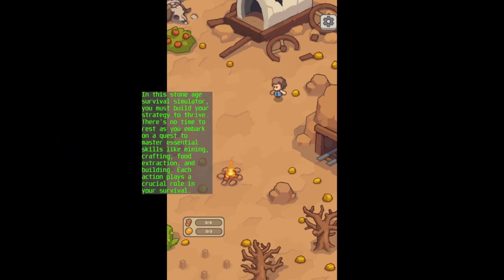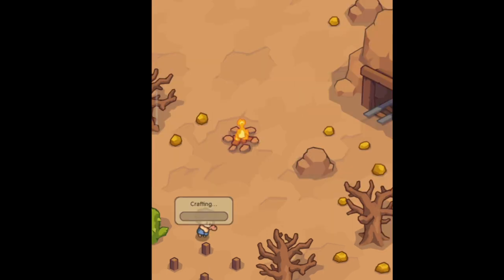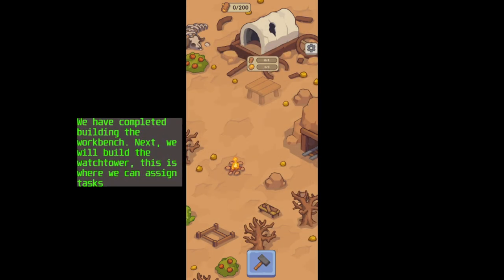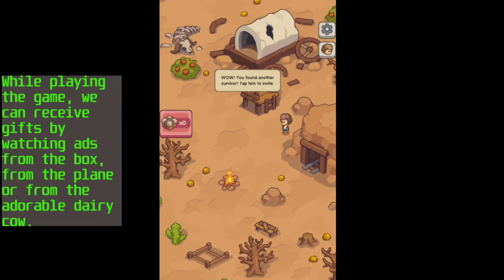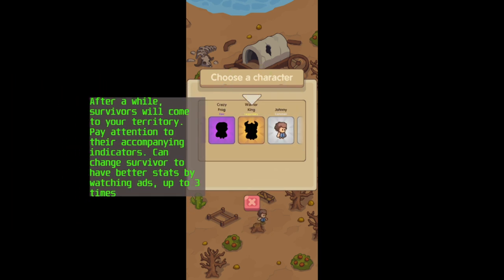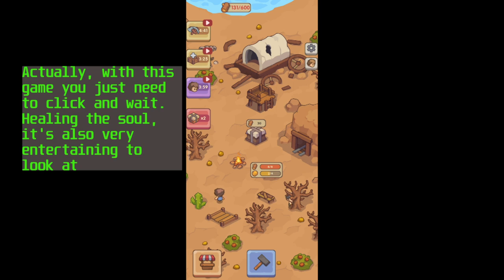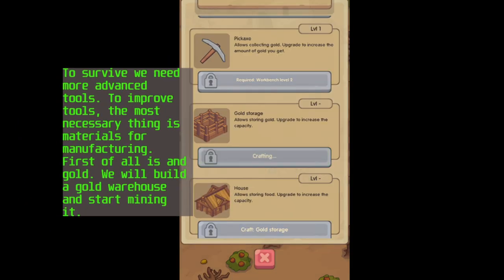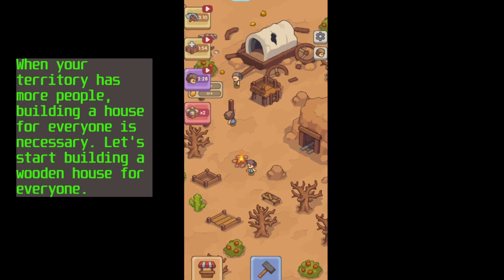Stone Age Survival - idle, funny, chill game - heal your soul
Introducing Stone Age Survival, an addictive clicker and strategy game that will immerse you in the challenges of survival and progress! Prepare yourself for a relentless journey where every decision counts.

In this stone age survival simulator, you must build your strategy to thrive. There's no time to rest as you embark on a quest to master essential skills like mining, crafting, food extraction, and building. Each action plays a crucial role in your survival.